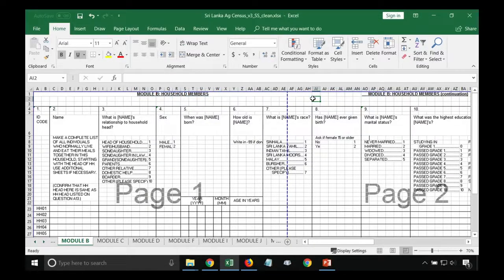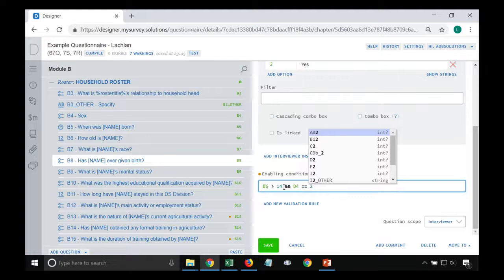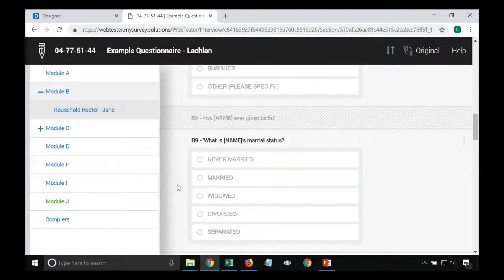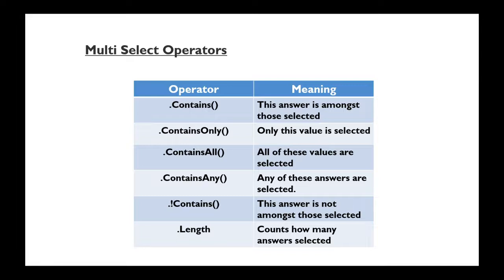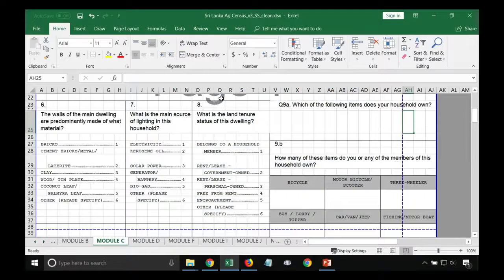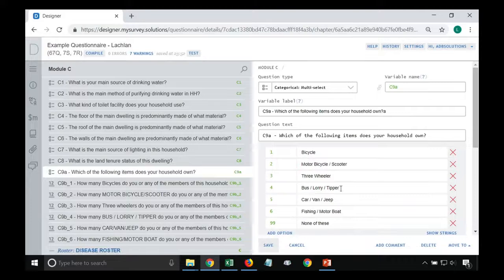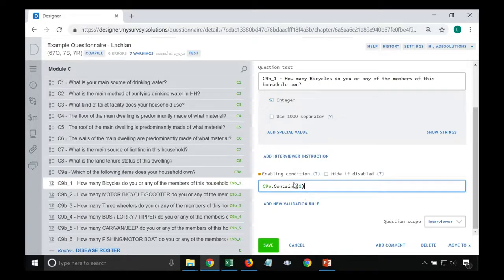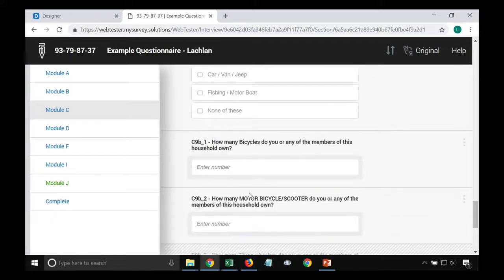3 2 Logical operators and multi select questions